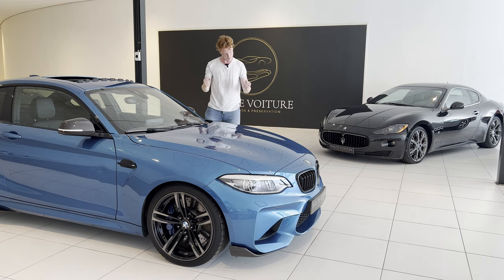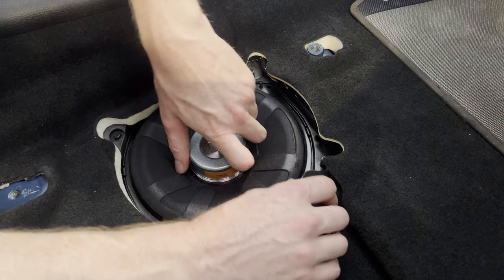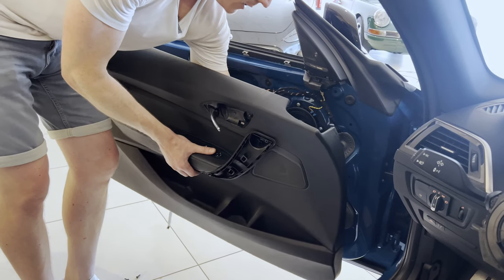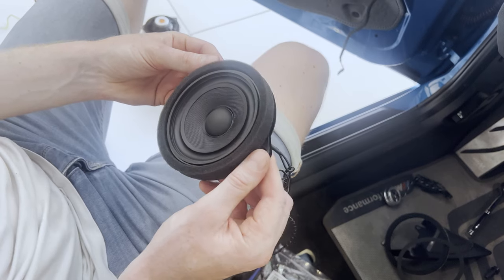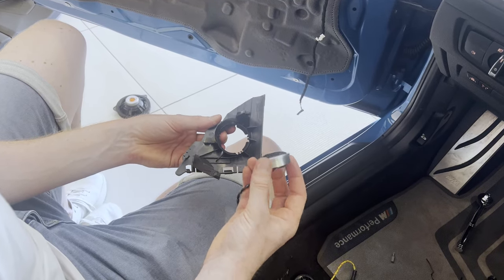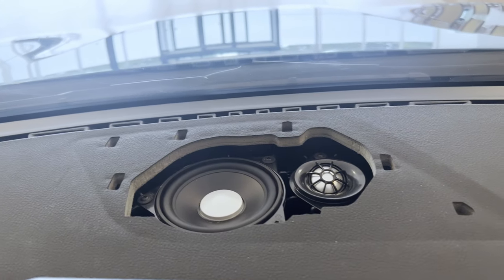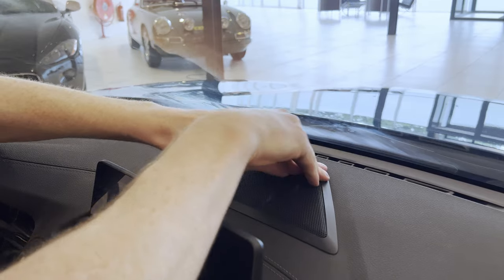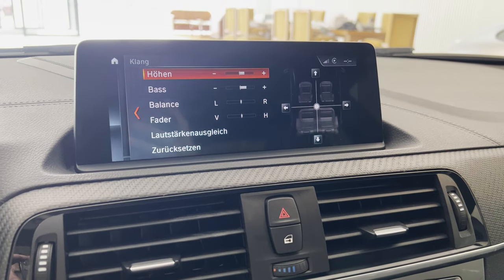BMW M2: BavSound Speaker Upgrade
Hi all,

In this video, we install BavSound’s speaker upgrade. The upgrade consists of new midrange speakers, new subwoofers and new tweeters.

Check out the video to hear my thoughts on the upgrade.